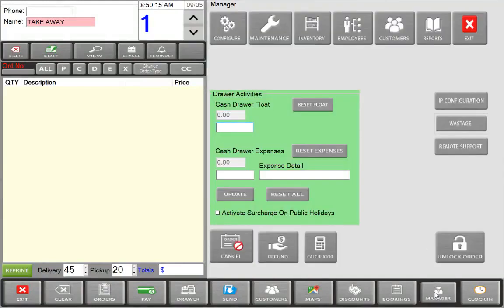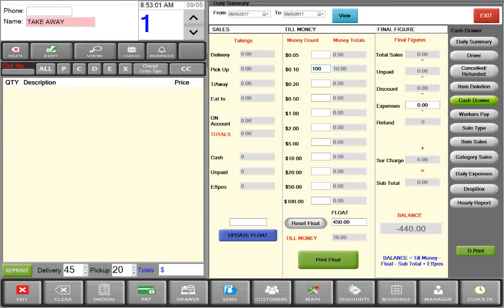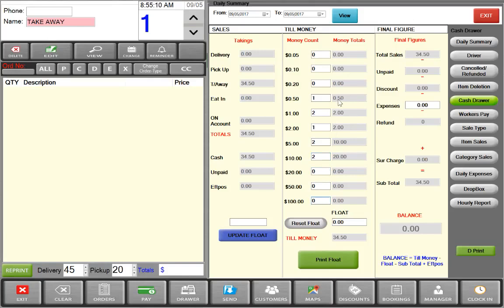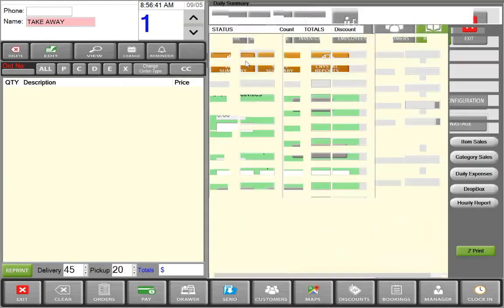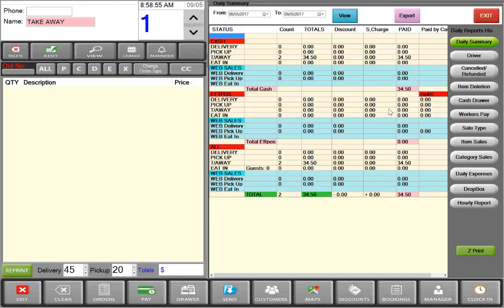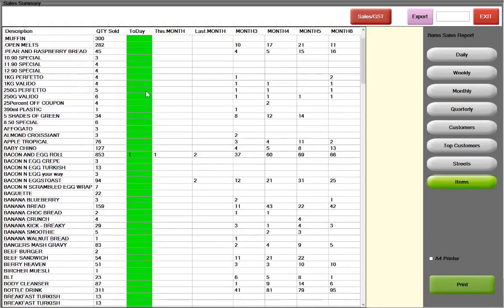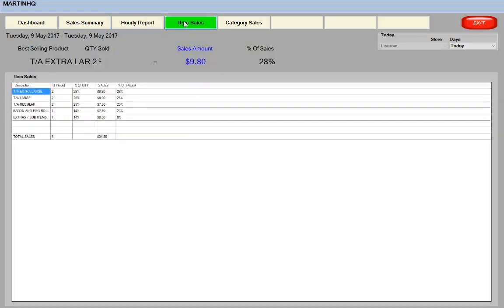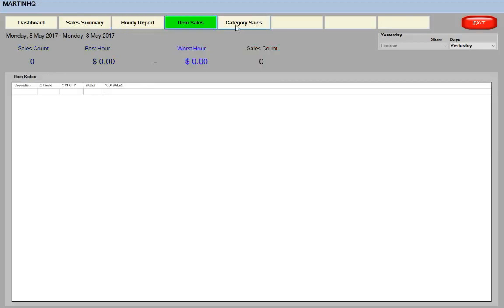How to Read Reports and Settle Cash Drawer